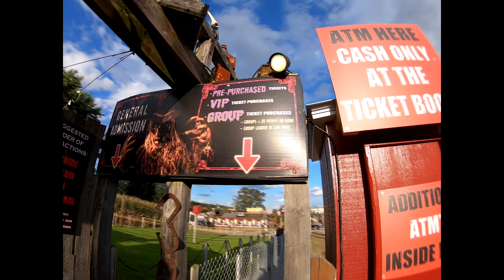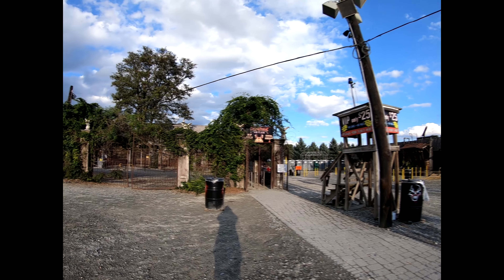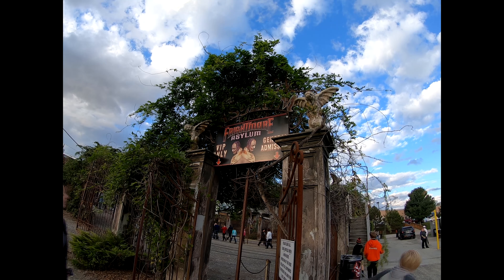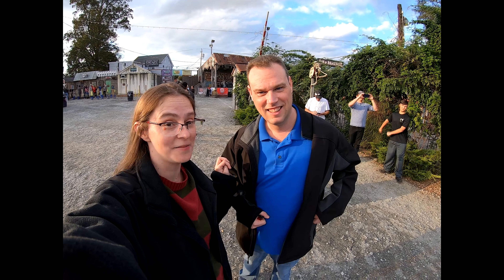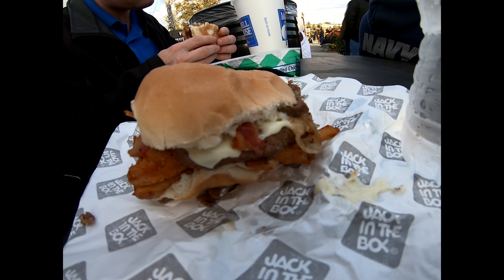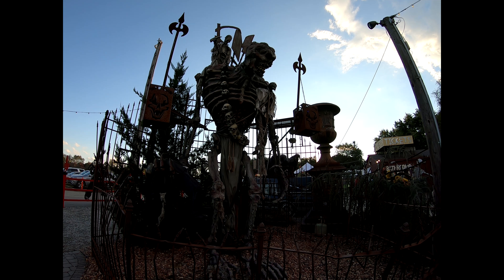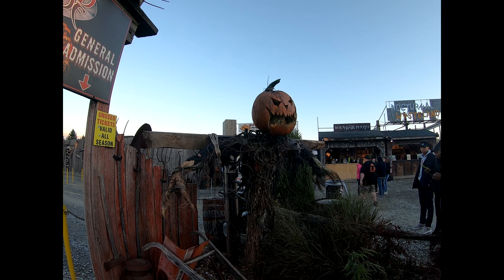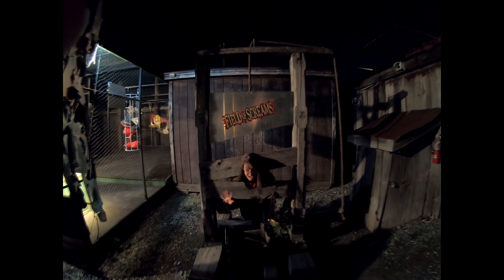Vlogaween 2018 We Visit the Halloween Attraction Field Of Screams PA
Get a copy of my Dark and Whimsical Coloring Book:
Amazon Link